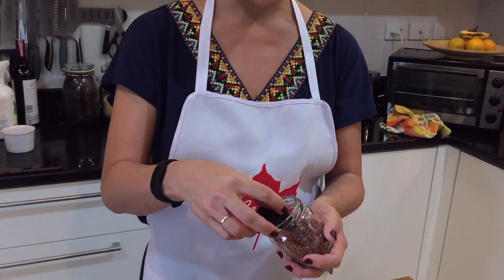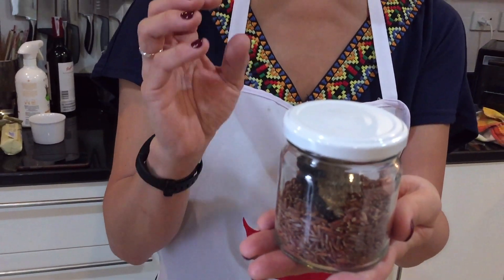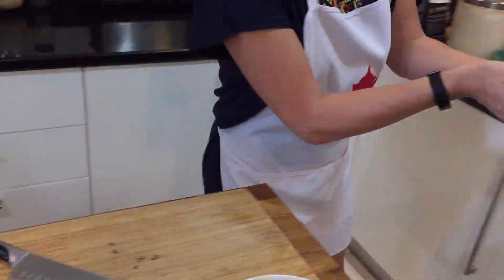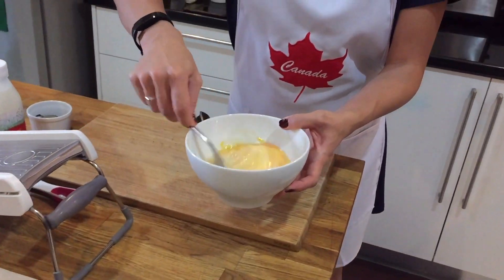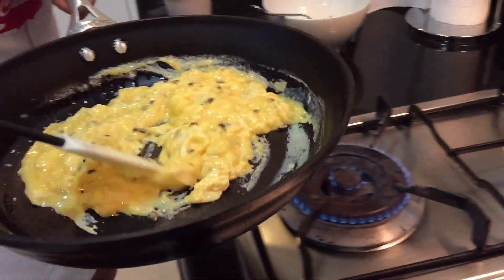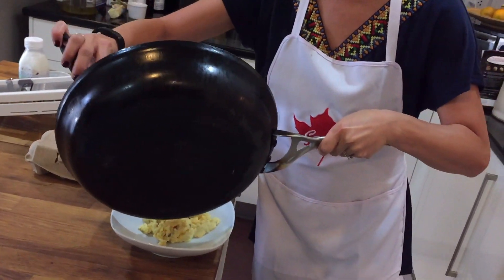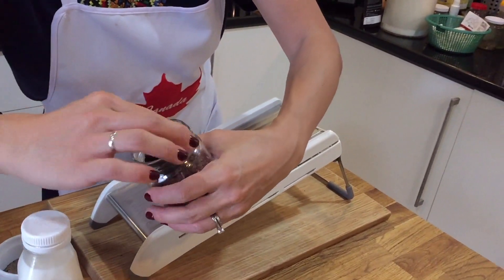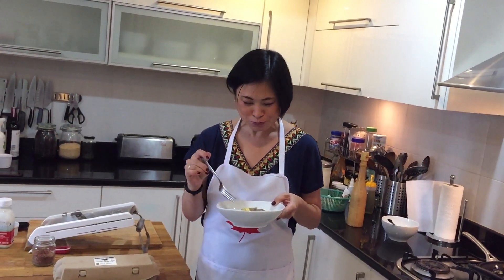Cooking with Yvonne - Truffle Scrambled Eggs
I got my hands of a fresh black truffle, thanks to my friend, K Satham, so decided to make truffle scrambled eggs for a decadent part of brunch on Saturday.